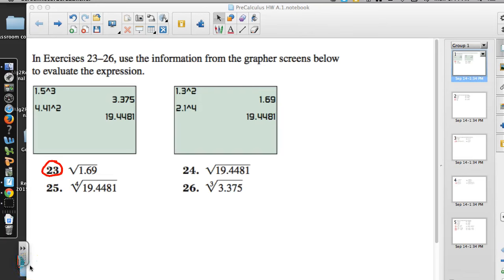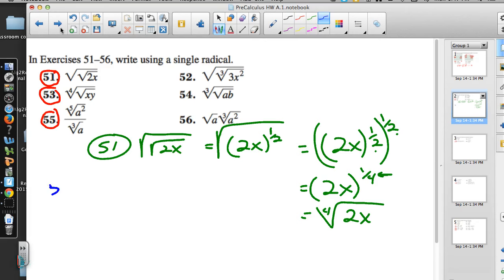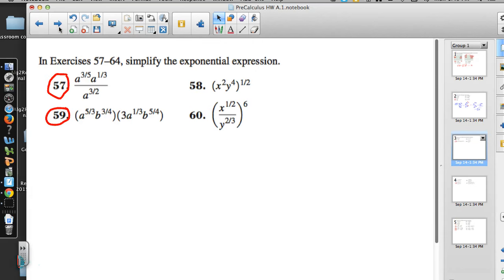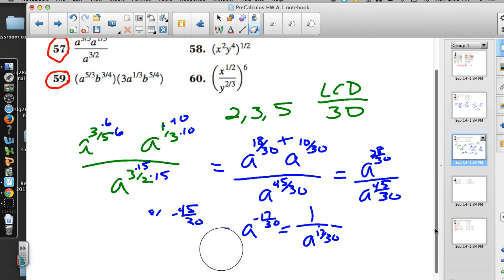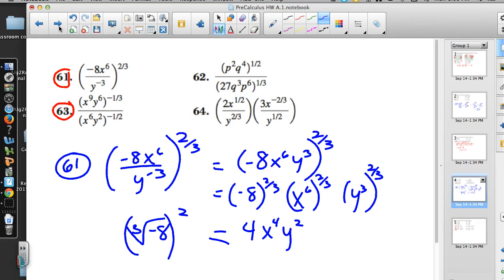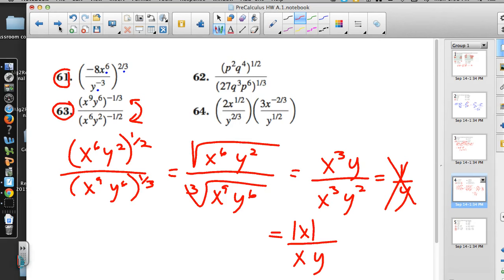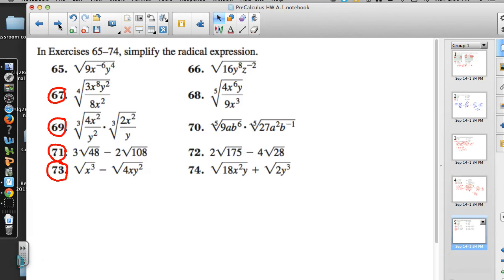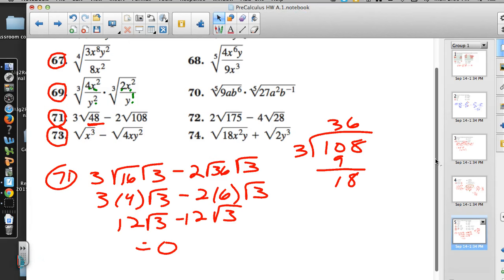PreCalculus HW A 1